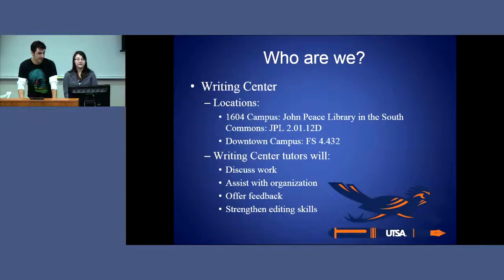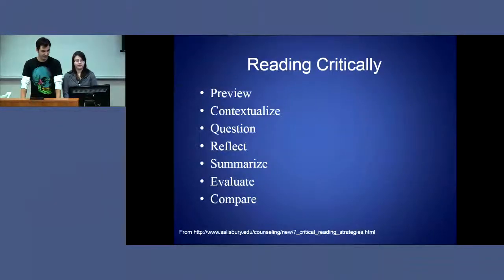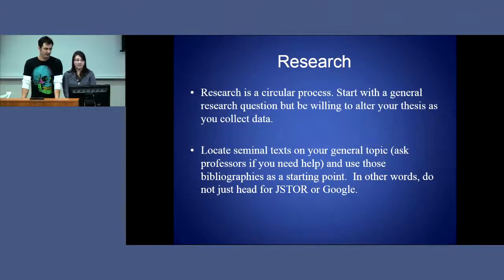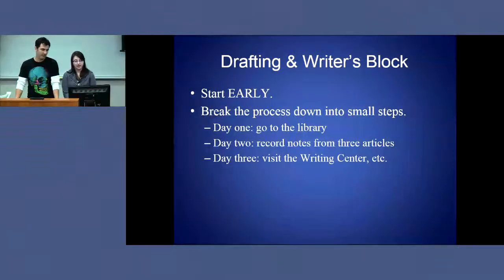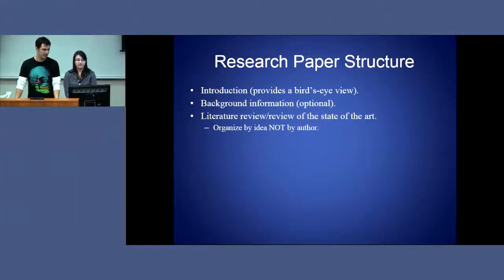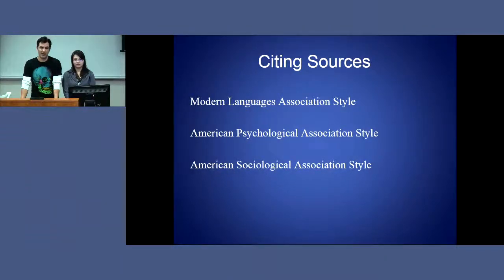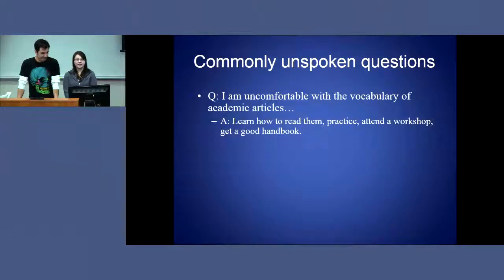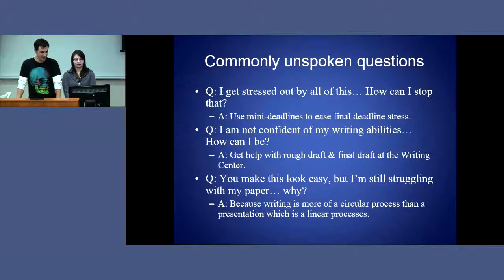Graduate Writing Game - UTSA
The topics discussed in this writing session include: The differences in expectation from undergraduate writing to graduate level work, the difference between revision and editing, creating a vision of writing as a process instead of a product, reading critically, proper quotation and citation methods, tips and tricks to avoid the most common errors in writing.

This session is presented by the Judith G. Gardner Center for Writing Excellence.